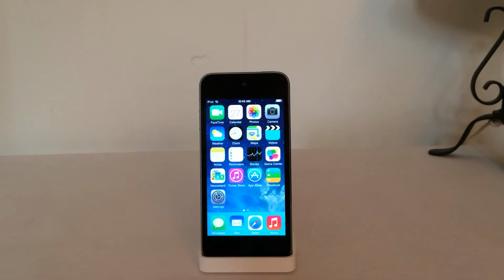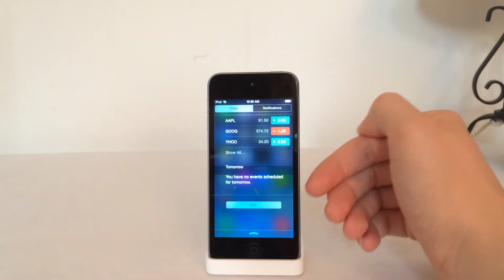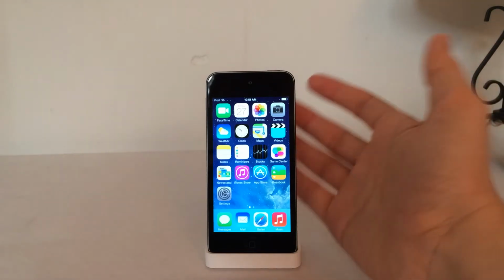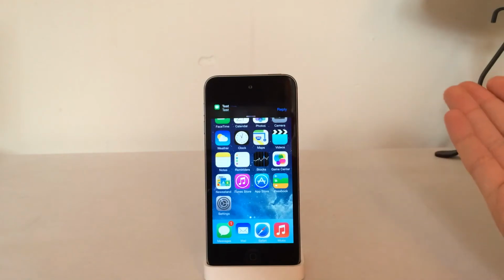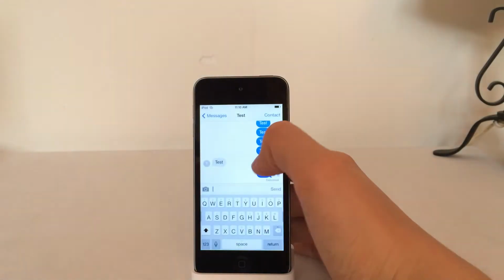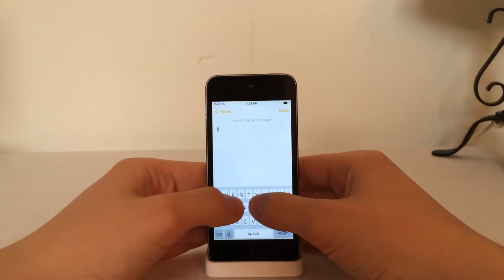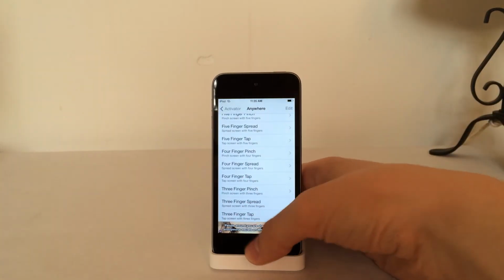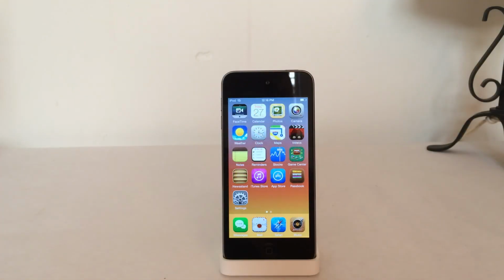Tweak Recap: iOS 7.1.1 and 7.1 Compatible Tweaks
Tweak Names and Prices:
AltKeyboard 2 (iOS 7) ($2.99) Developer's Name: A3tweaks | A3tweaks on Twitter | Designer's Twitter | Developer's Twitter